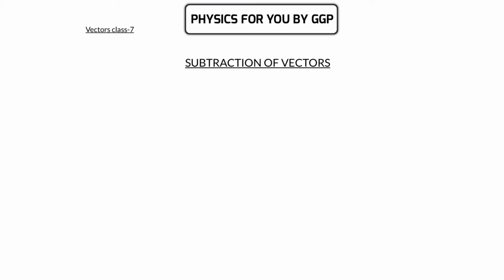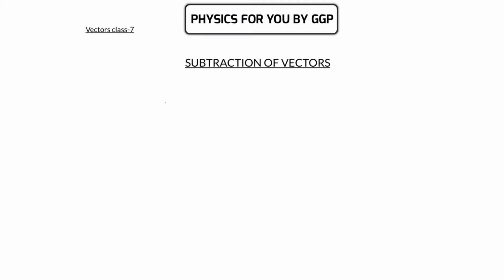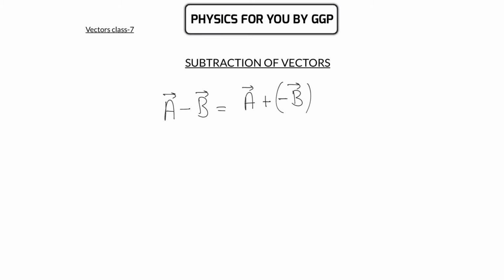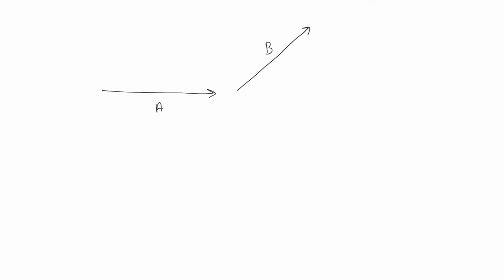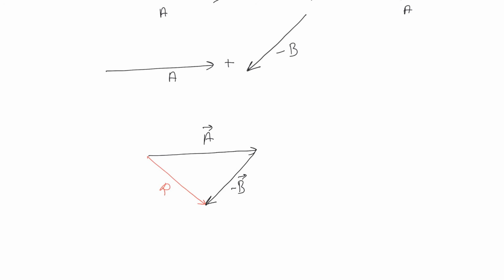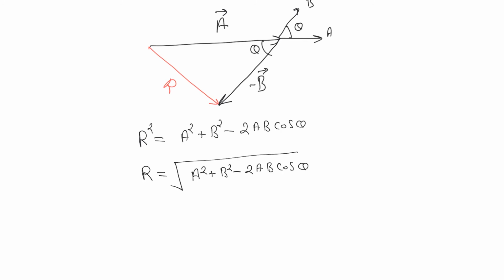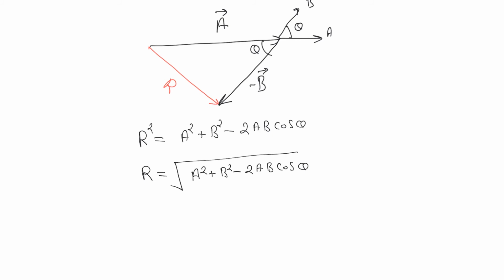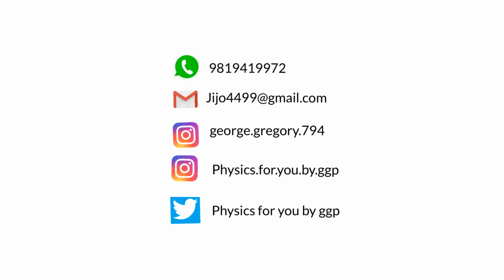IITJEE& NEET PHYSICS CLASS-31,VECTORS CLASS-7